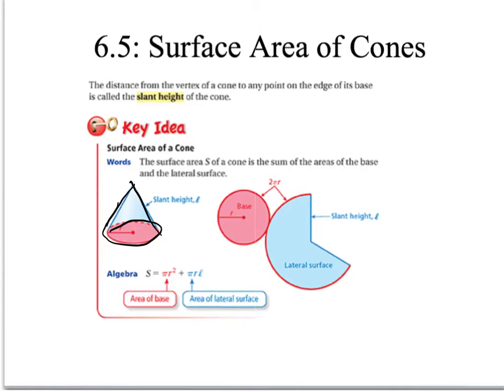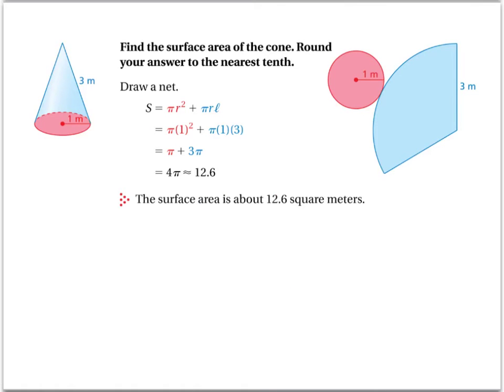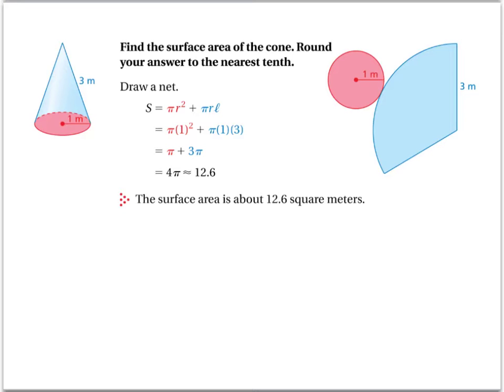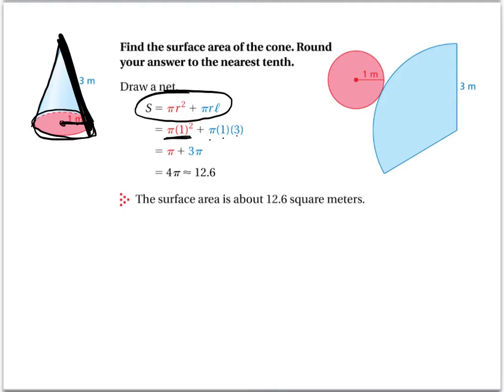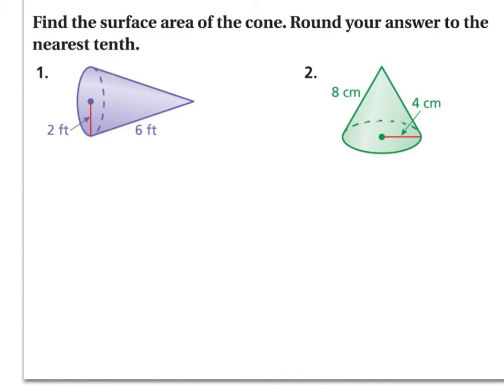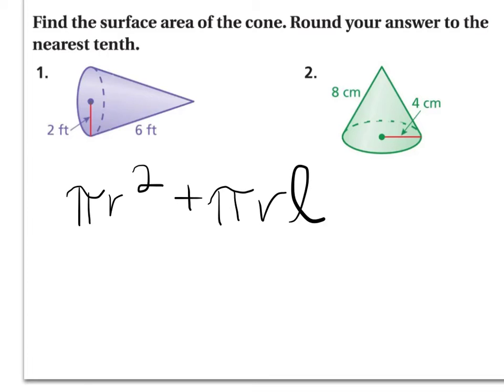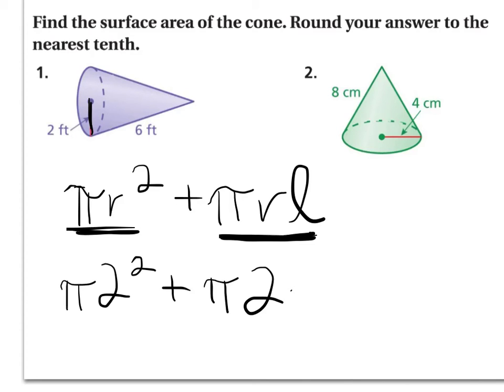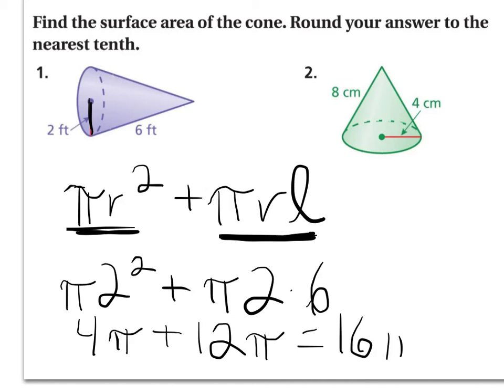6.5 Surface Area of Cones